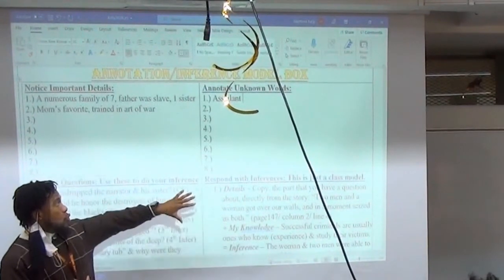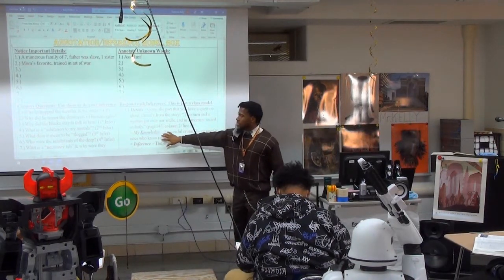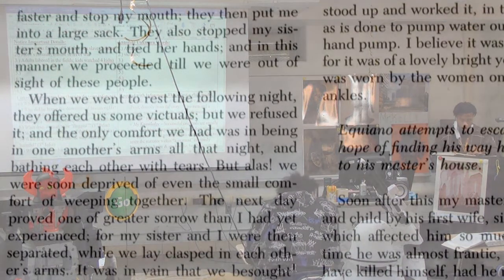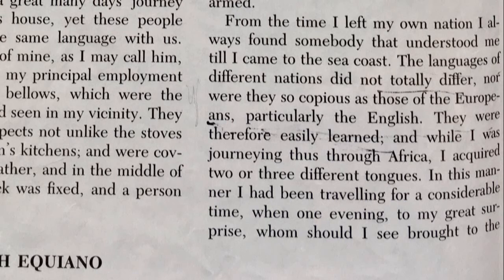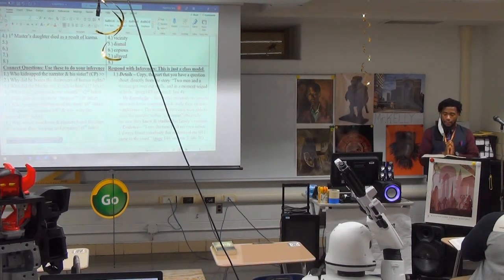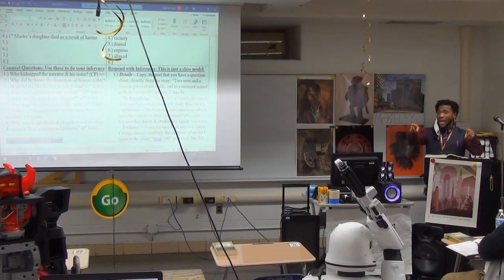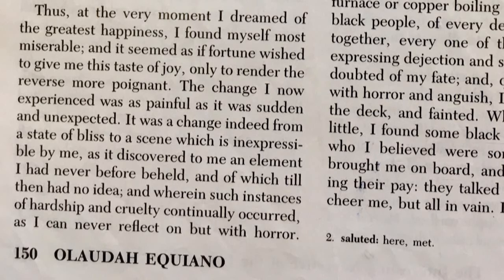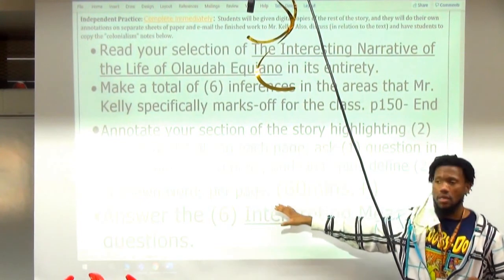Mr. Kelly | English Class | The Slave Narrative of Olaudah Equiano III | Class Practice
Mr. Kelly: Class/ Guided Practice Segment: annotating & making inferences in The Interesting Narrative of the Life of Olaudah Equiano.